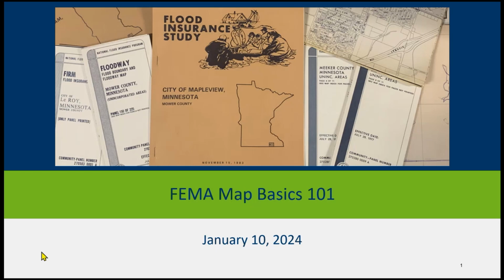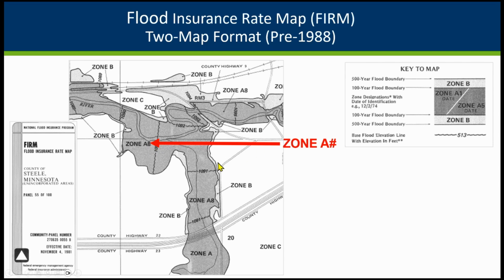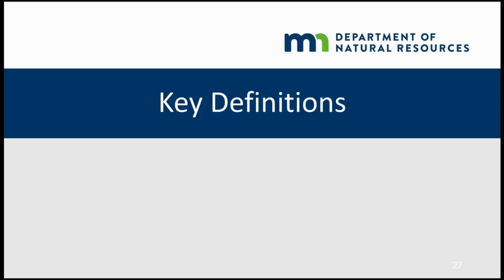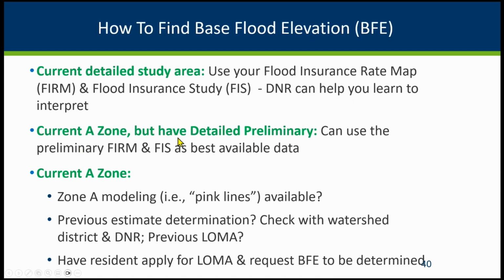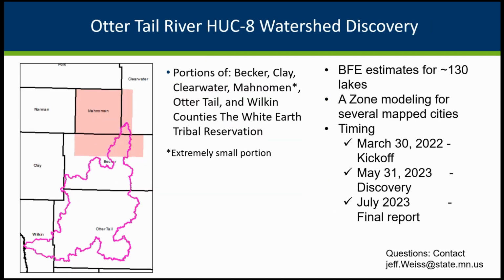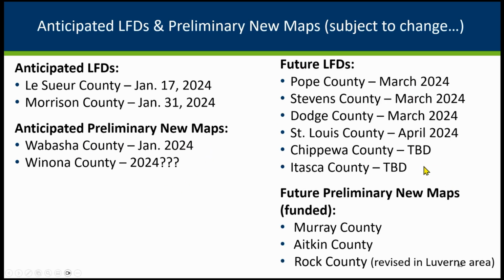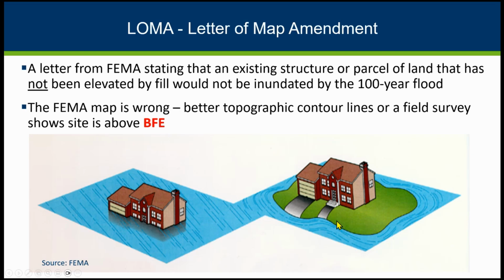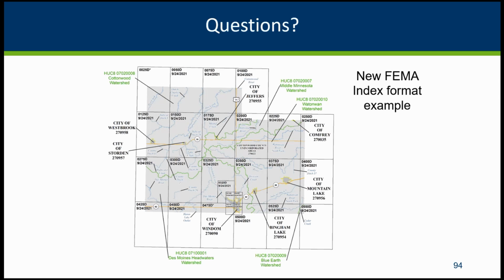FEMA Map Basics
We'll discuss mapping zones, finding and printing FEMA maps, types of FEMA maps in the state, and what map updates are in progress statewide. We’ll also cover highlights of map appeals and amendments (LOMAs & LOMR-Fs).